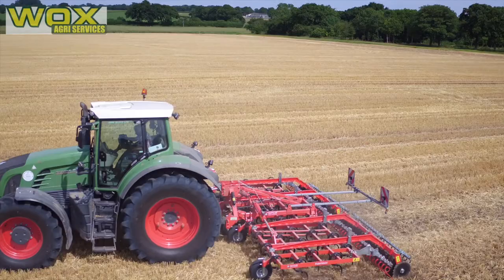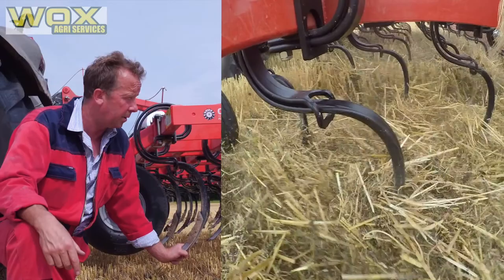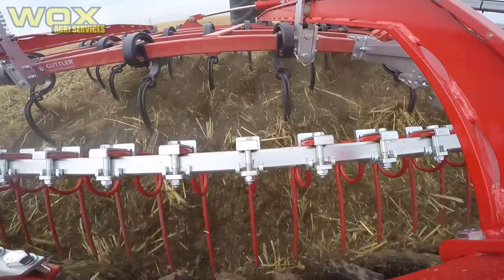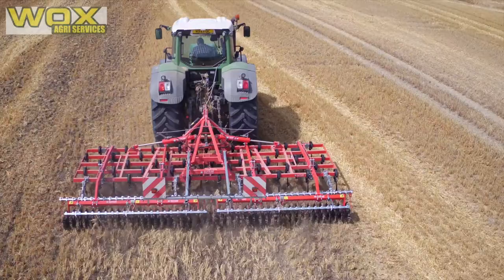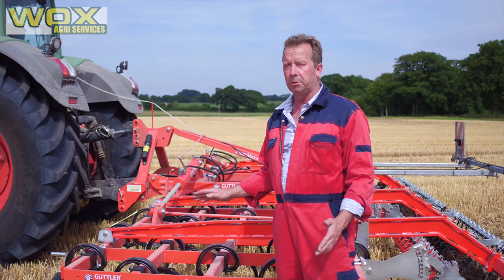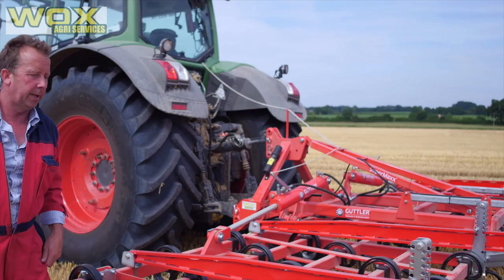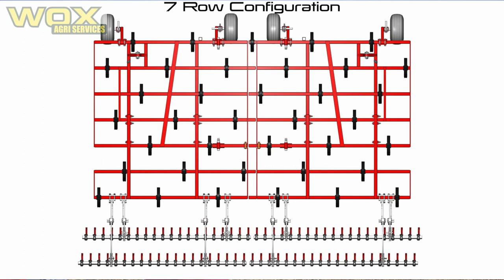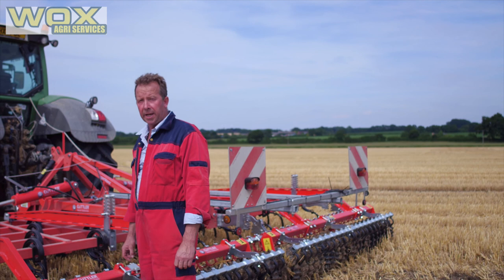Guttler SuperMaxx 2017 - The full story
The Güttler SuperMaxx - the ultimate tool for blackgrass control and stubble chitting. amongst other things! A versatile modular cultivation system to fit with any farming practice.